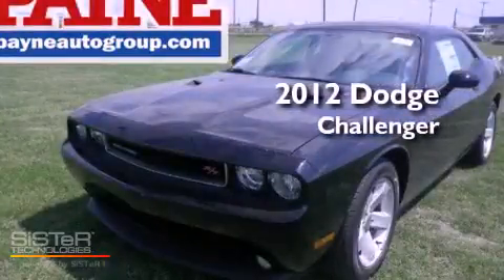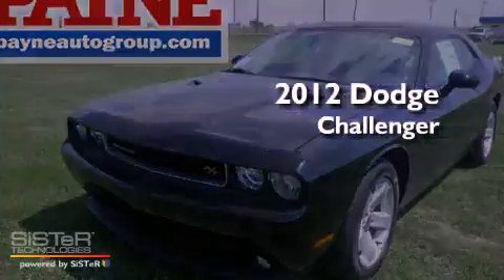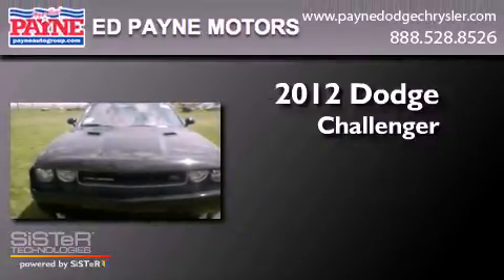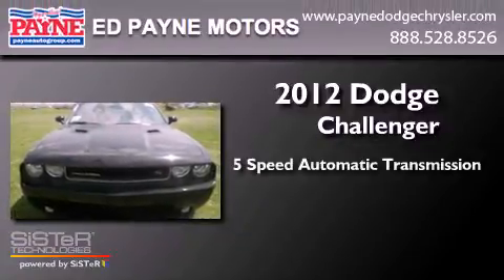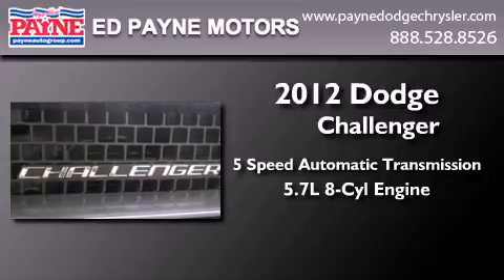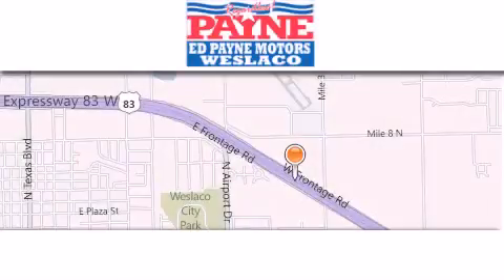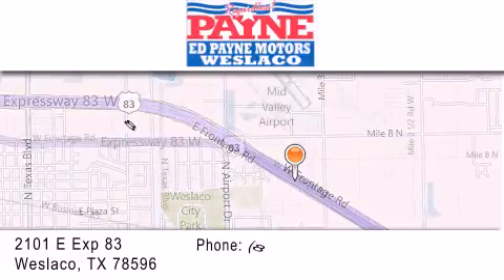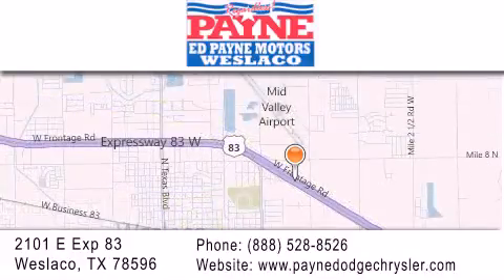2012 Dodge Challenger Monterrey MEX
Year : 2012
 Make : Dodge
 Model : Challenger
 Engine : 5.7L V8
 Trans . : Automatic 5-Speed
 Exterior : Black Clearcoat
 Miles : 3
 Interior : Dark Slate Gray w/Cloth Low-Back Bucket Seats or L
 Stock : H229980

 2101 E. Exp 83